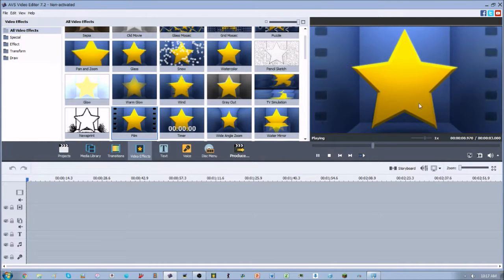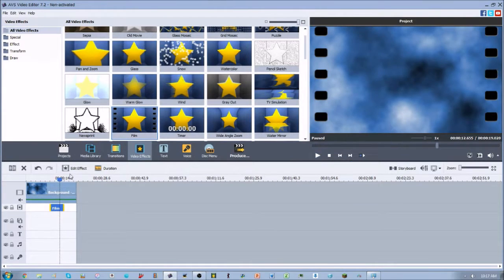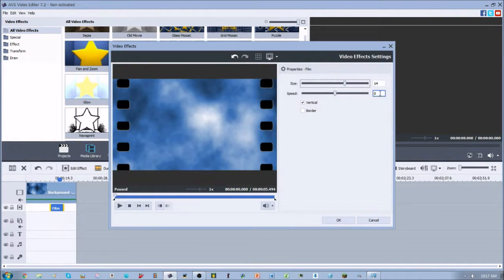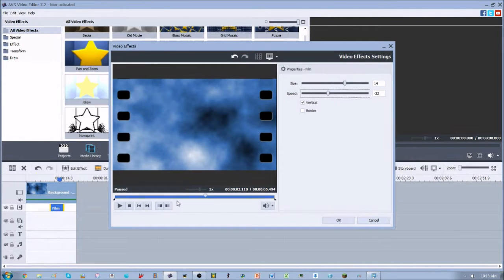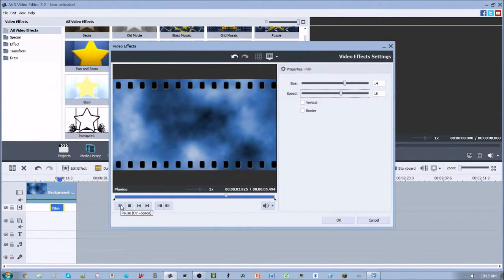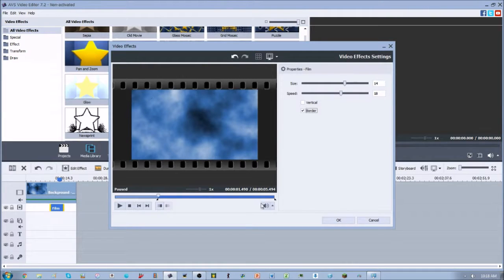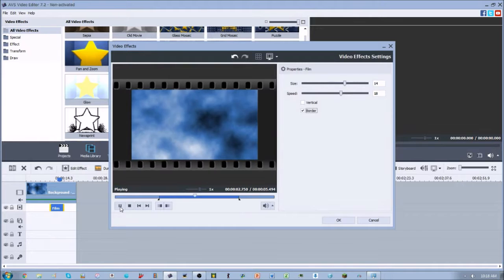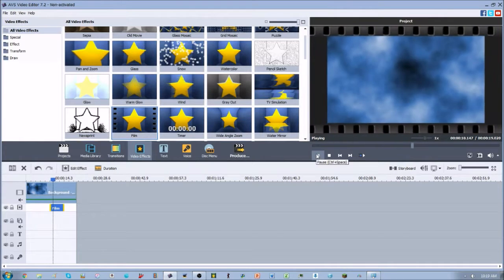AVS Video Editor Tutorial Video Effects: Film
A new AVS Video Editor Tutorial Series where I dive into the details of every video effect featured in the 7.2 non-activated version of AVS Video Editor!